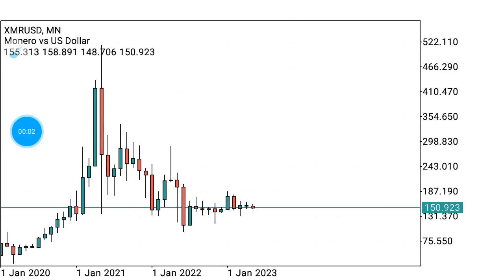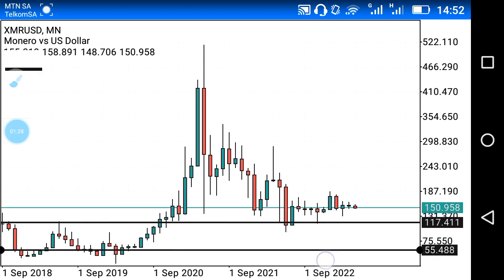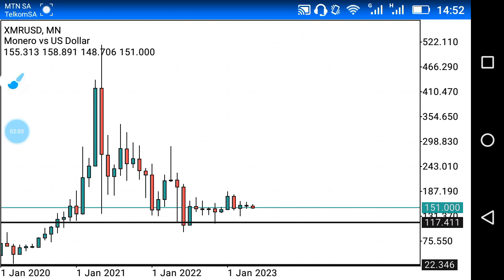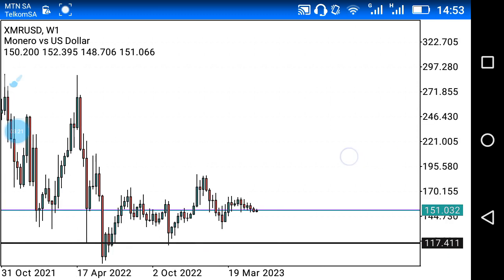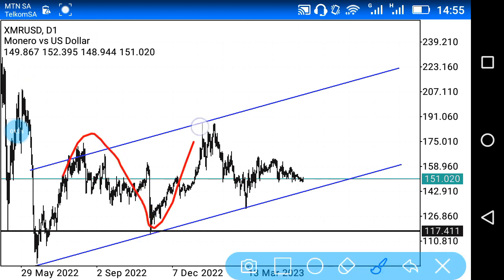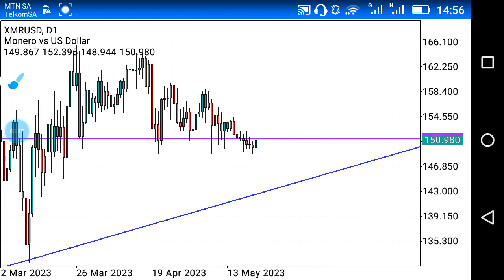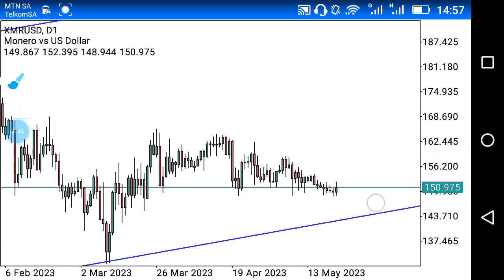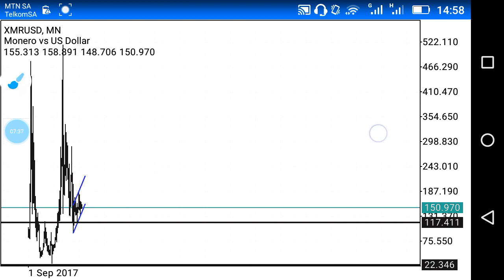XMR/USD (Monero) Technical Analysis: Key Levels and Market Trends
This video is on the technical analysis of XMR/USD (Monero) and in the video we should you market patterns, key support and resistance levels, candle sfick formations and potential buy and sell zones to pay attention to.

Support for the channel is welcome:
Bitcoin: 3DDnVwSAnKK5QzJQnKuVZN1J5o8zy5Wf5S
Ethereum: 0x45A394b904b808207D9CB7fa6D73b2f0CD669e3a